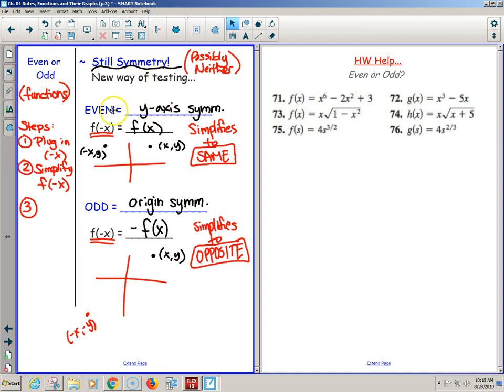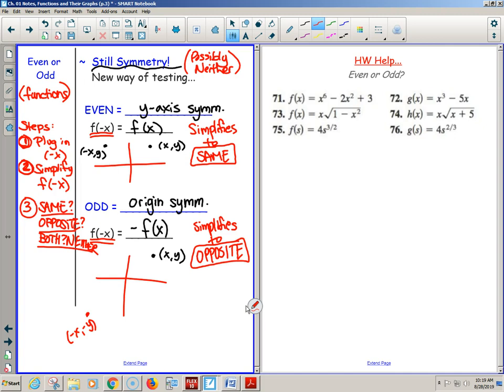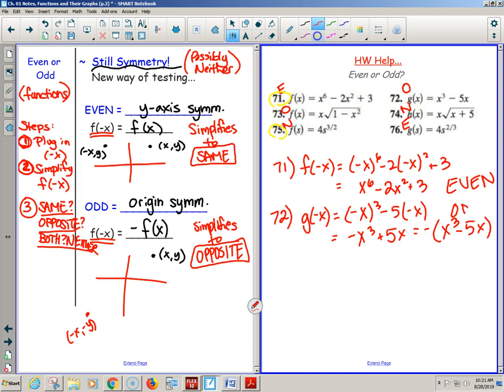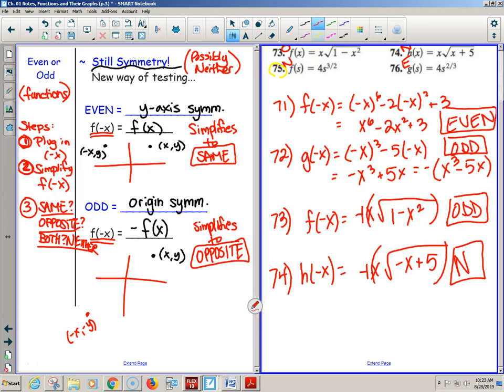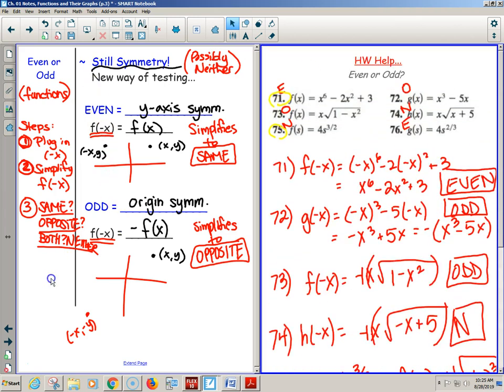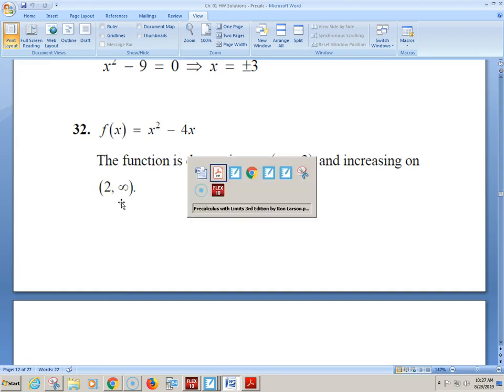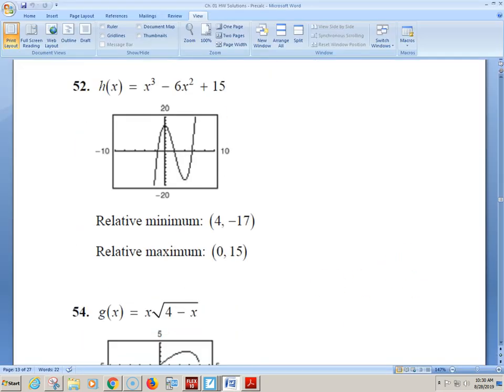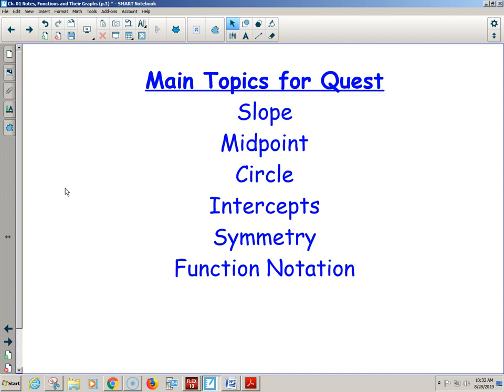Precalc 08 28 19